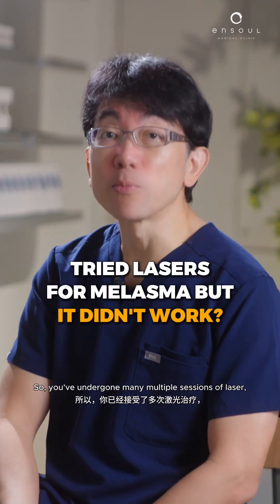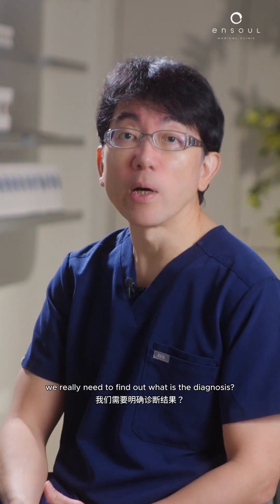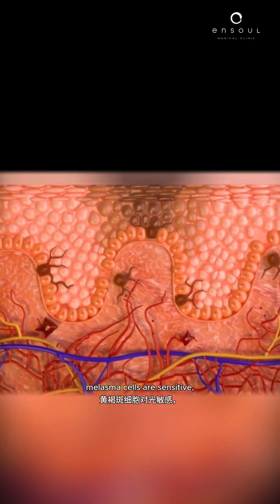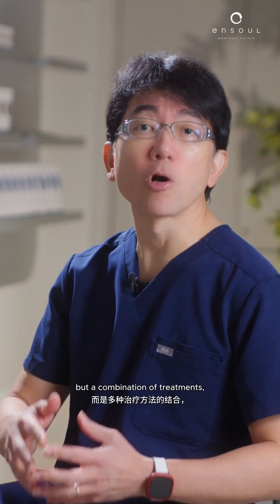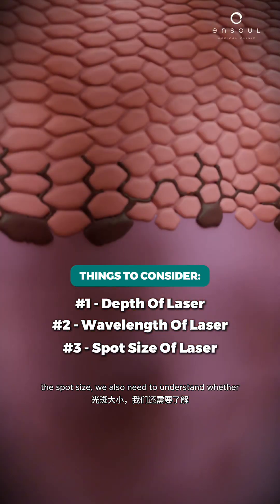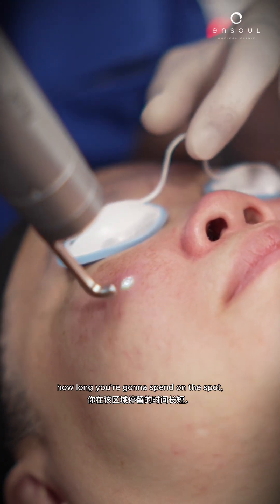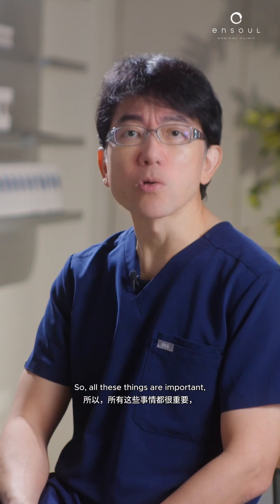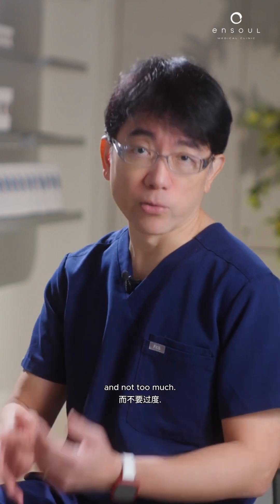Pigmentation Still There After Laser? 🌤️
When pigmentation doesn’t improve as expected, the first step is determining what type of pigmentation you're dealing with. A simple post-inflammatory dark spot behaves very differently from melasma, which is far more complex.

Melasma is influenced by multiple underlying factors — disruption of the basement membrane, heightened sensitivity of pigment-producing cells, and increased vascular activity. Because of this, it often requires a combination approach rather than relying on a single laser session.

Treatment outcomes also depend heavily on accurate parameters: the correct wavelength, fluence, spot size, and clinical endpoints. Insufficient energy may yield no improvement, while excessive energy increases the risk of post-inflammatory hyperpigmentation (PIH).

🎥 In this video, Dr. Lennard explains why precise diagnosis and technique are critical for safely and effectively managing stubborn pigmentation.